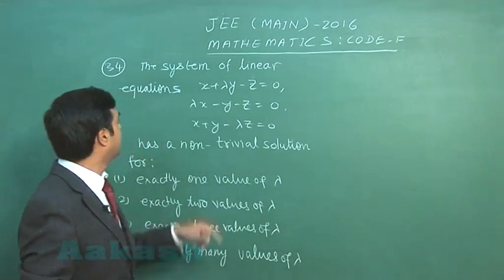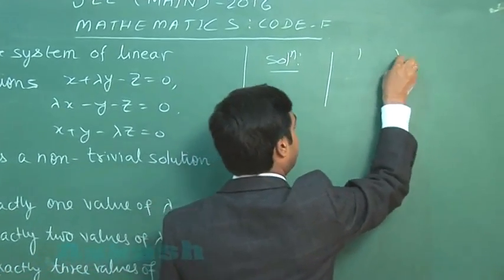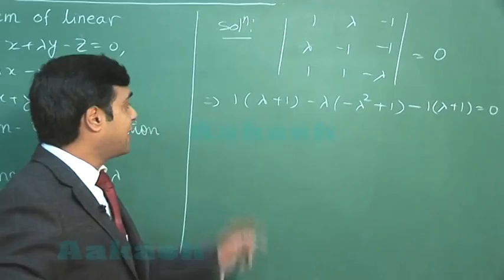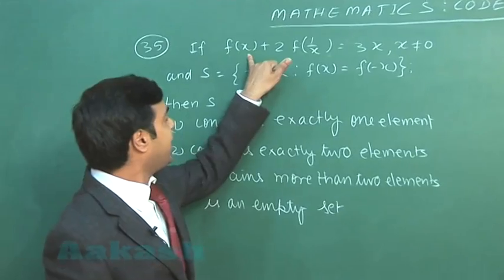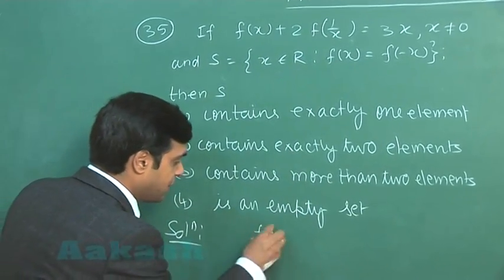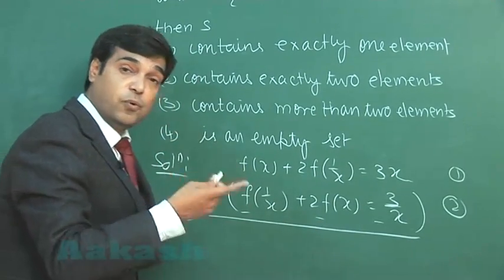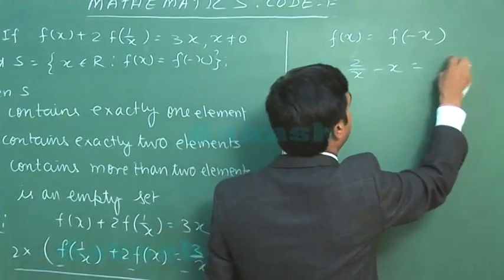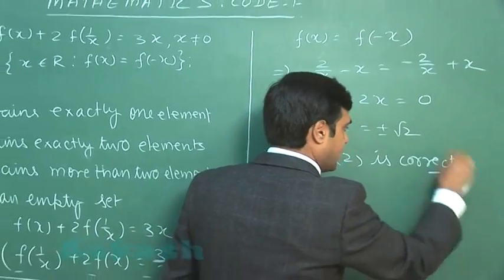JEE-Main 2016 Mathematics Solution [Q. 34-35] By Aakash Faculty